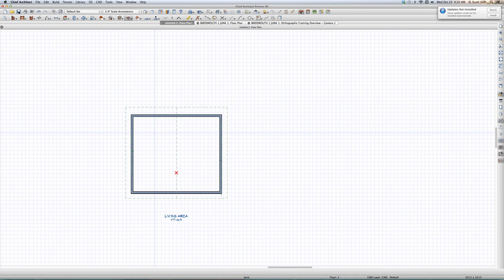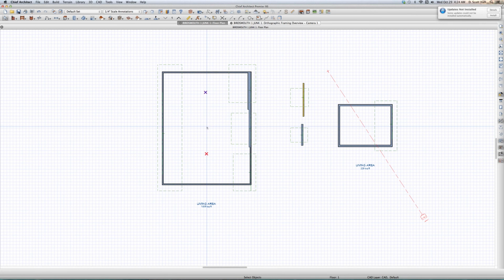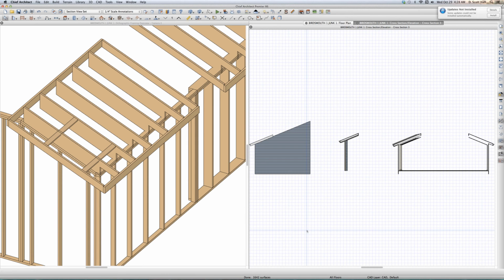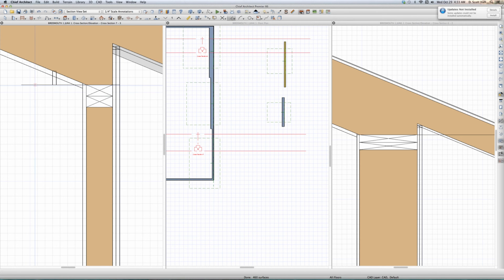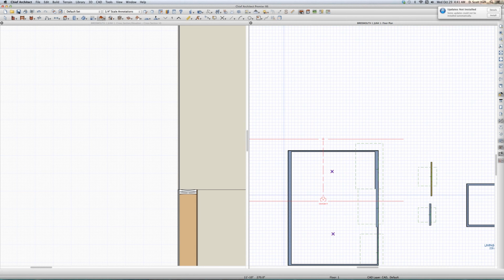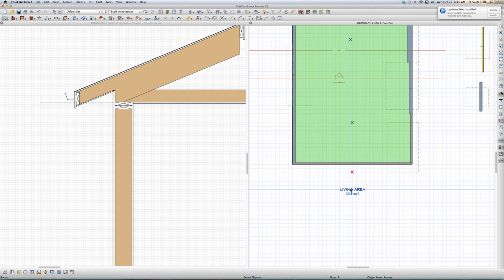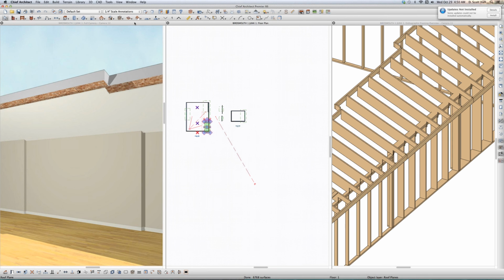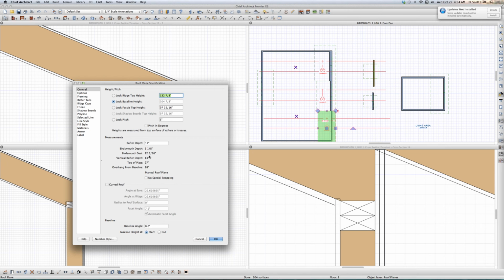BIRDS MOUTH VIDEOS Chief Architect Videos by dsh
Maybe too much info,  but good to know.  Not a bad vid.  A series of off the cuff videos exploring the features of Chief Architect.